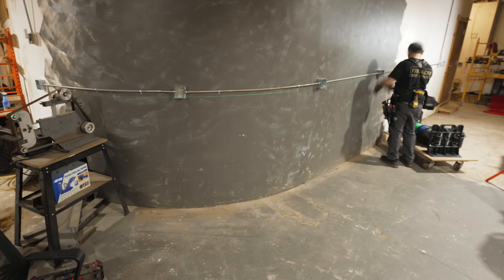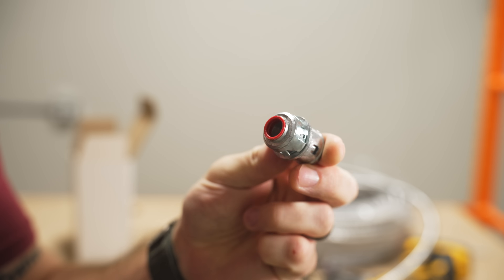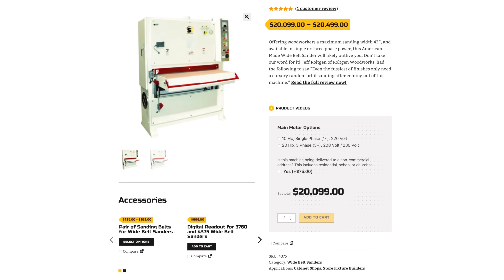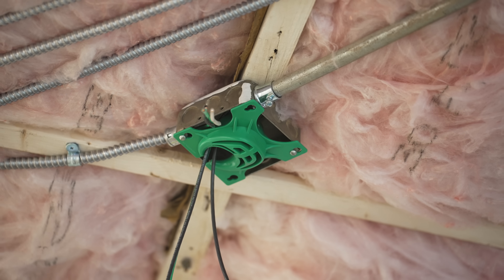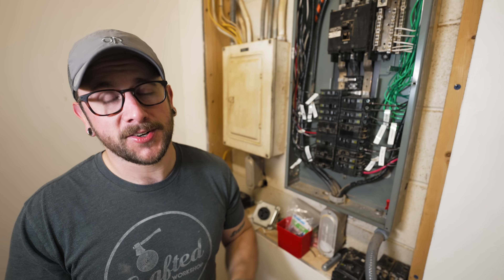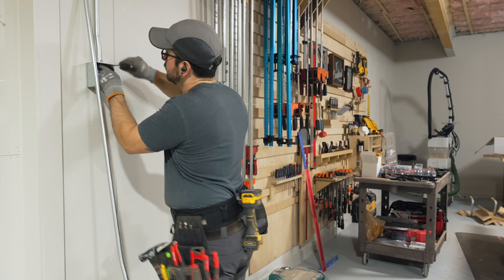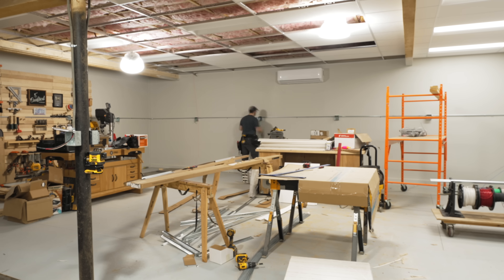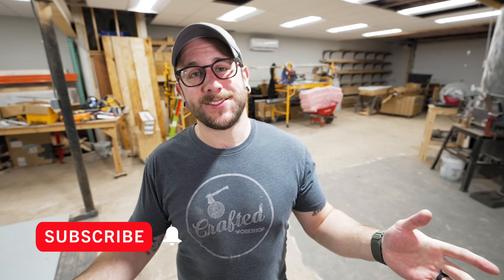How To Install A 240V Outlet | WORKSHOP RENOVATION 17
Learn how to install a 240V or 220 volt outlet for your electrical car charger or power tools! // Big thanks to NorthOne for partnering with us on this video! Use my link to apply for NorthOne and get a $10 credit when you open and fund your account

Sashco Lexel
WAGO Connectors
MC Cable
THHN Wire
1900 Box

GFCI Outlet Tester
Automatic Wire Stripper
Rack-A-Tiers Wire Dispenser
Wire Tub
11-in-1 Screwdriver
Large Flat Head Screwdriver
Diamondback Spark Tool Belt
Conduit Reamer
MC Cable Cutter
Conduit Bender

Chapters :

00:00 Outlet Layout
01:08 Installing Outlet Boxes
01:46 Running MC Cable
02:50 Selecting Wire Gauge/Size
04:20 Adding Outlets To Metal Posts
05:56 Running EMT Conduit
08:34 Landing Wires In The Panel
09:14 240V Outlet Types & Breakers
11:13 Installing More 120V Outlets
15:24 Finishing The Electrical Work